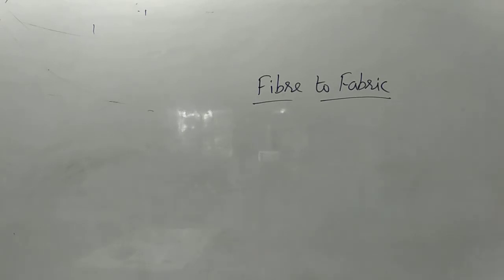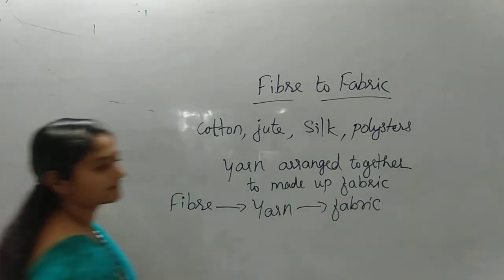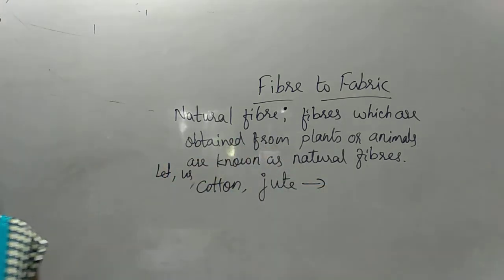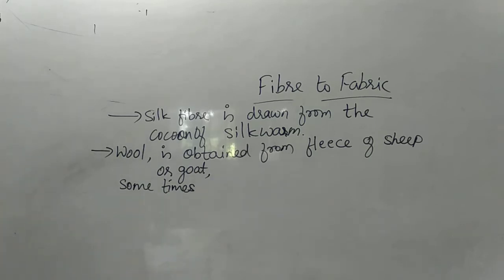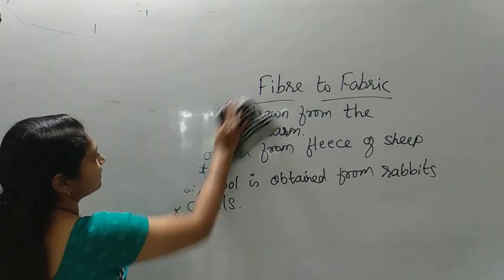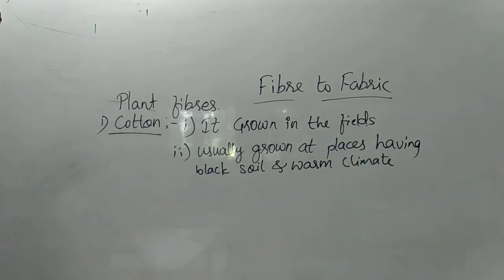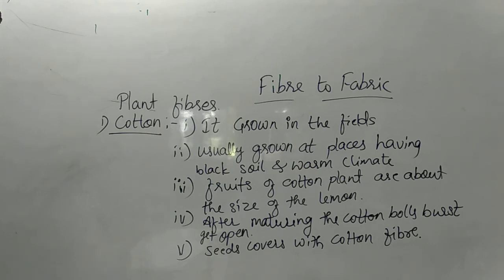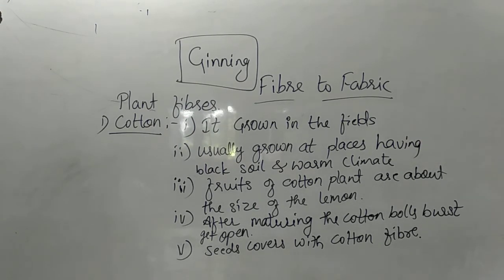EM 6TH SCIENCE FIBRE TO FABRIC BY SANGEETA MAM DAY 3